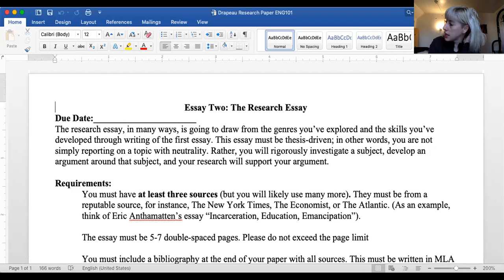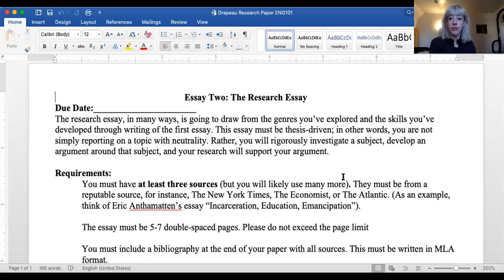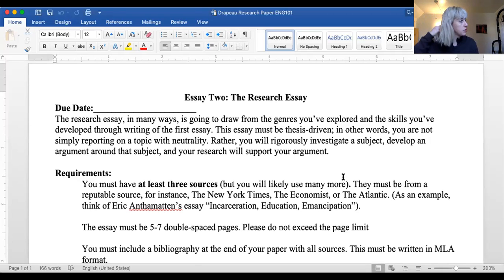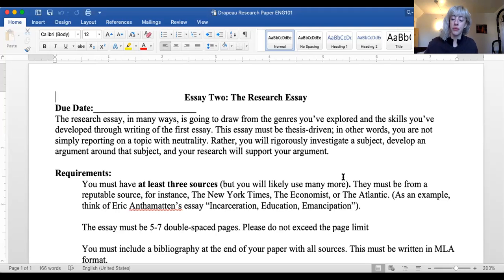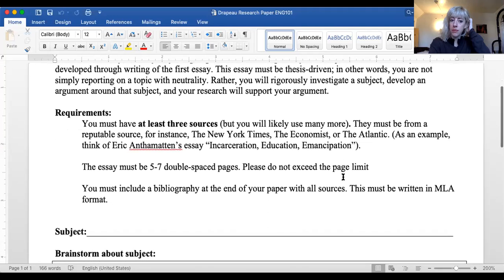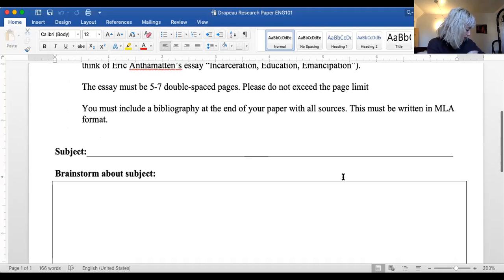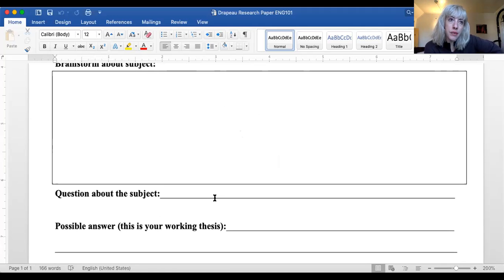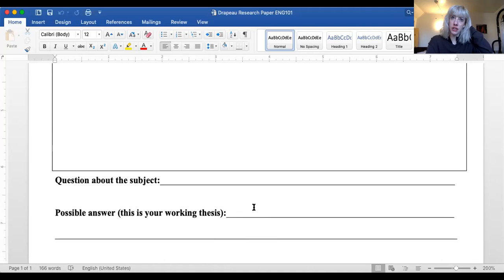Research Assignment and Library Modules, ENG 101